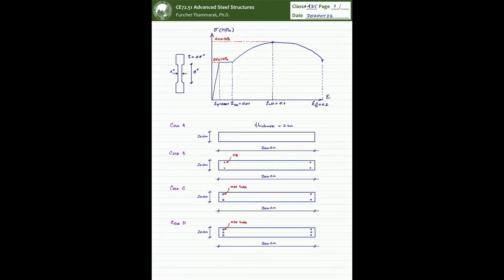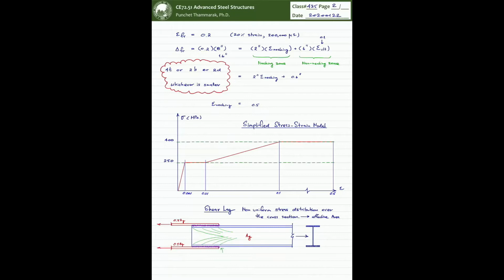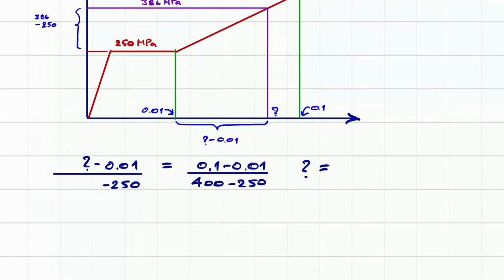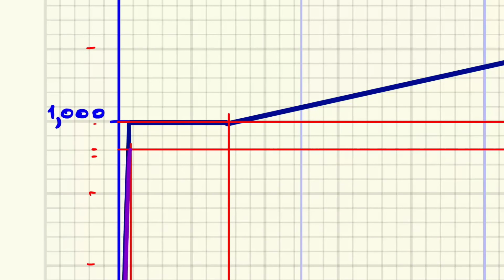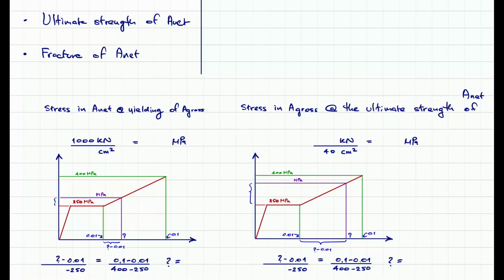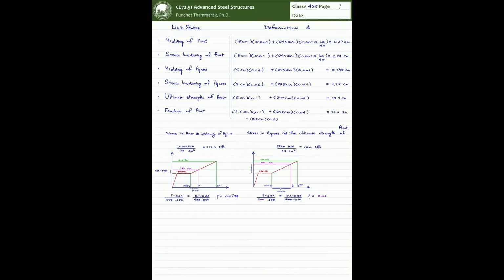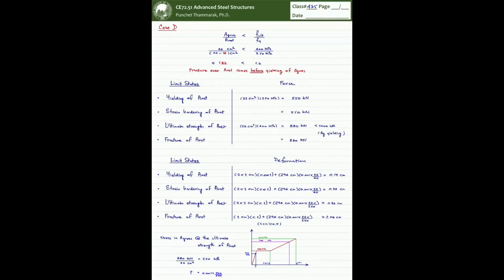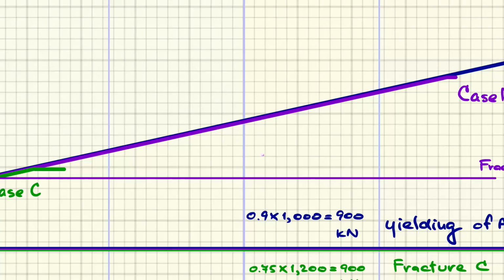CE72.51 CLASS 05 2020/01/28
Advanced Steel Structures
Limit States of Tension Member with Reduced Area Section